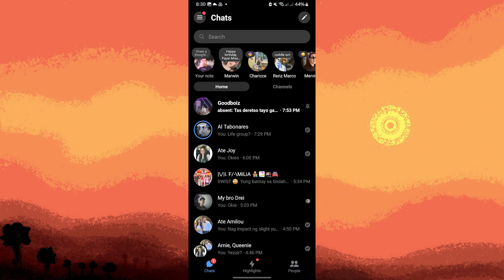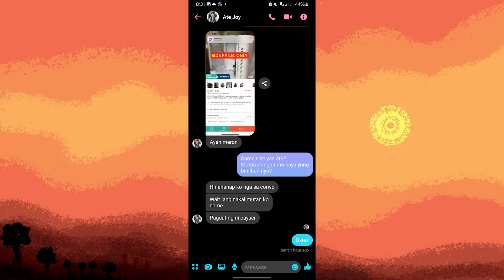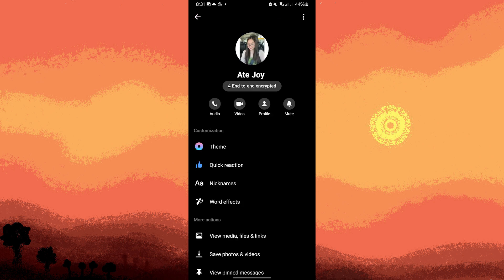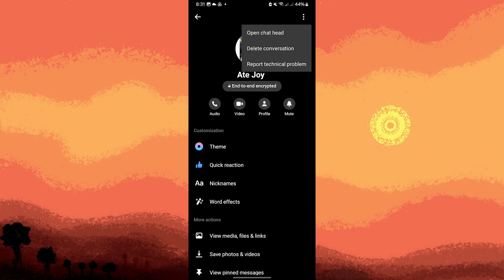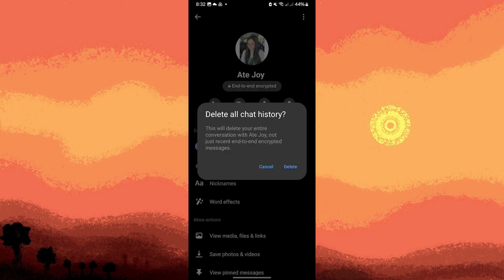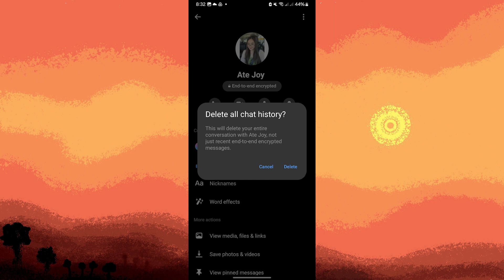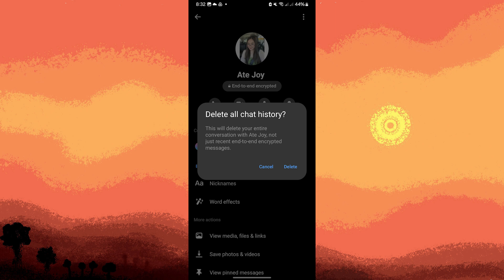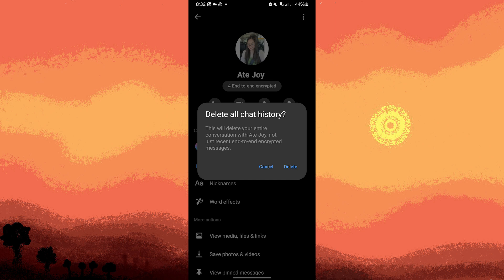How To Clear Facebook Chat History Permanently (Quick & Easy)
This video will teach you how to clear Facebook chat history permanently. Use this method to delete all of your old FB Messenger chat for good.